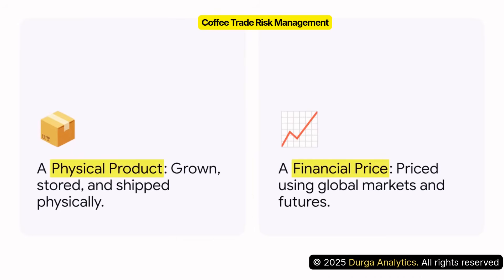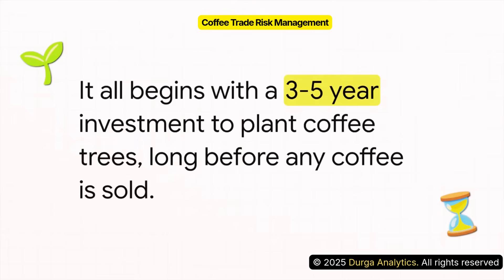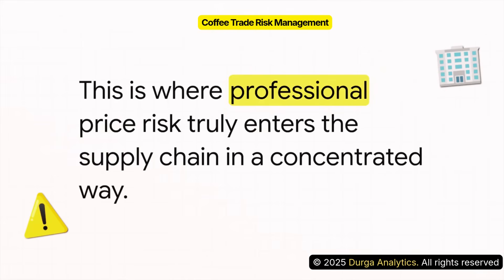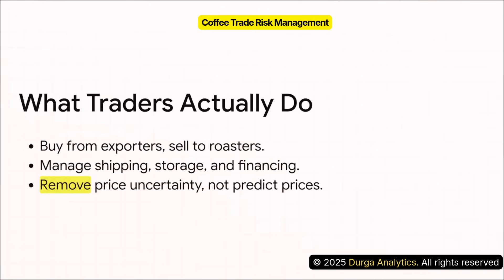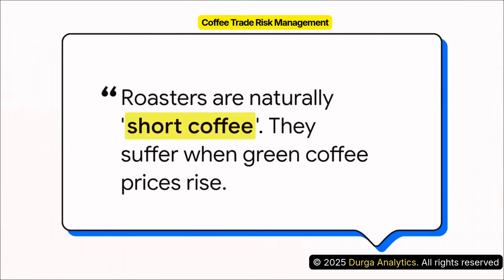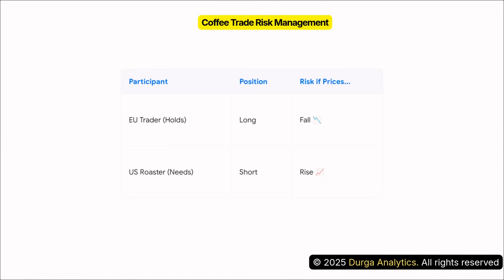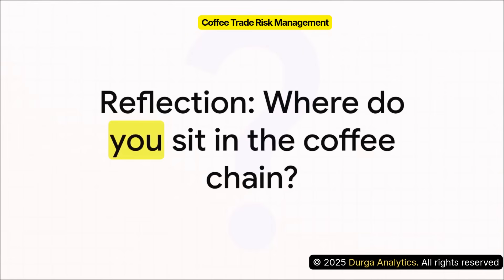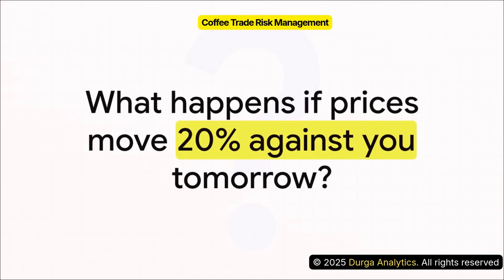Coffee Trade Risk Management | Zero to Professional Master Program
A practical, non-finance-first program designed for coffee growers, exporters, traders, and roasters to understand, control, and manage coffee price risk using physical strategies, futures, and options.

Why Coffee Price Risk Management Matters
Coffee prices are highly volatile due to weather, crop cycles, logistics constraints, and global demand shifts. Without a structured risk approach, coffee businesses face unstable revenues, margin erosion, and cash-flow stress. This program teaches you how to protect profitability while continuing to trade confidently.

Durga Analytics Full Course list (with PDF Notes)

Crude Oil Trading Desk Master Program  (with PDF Notes)